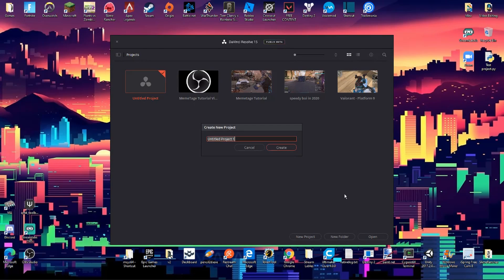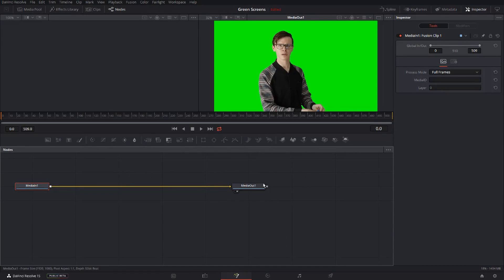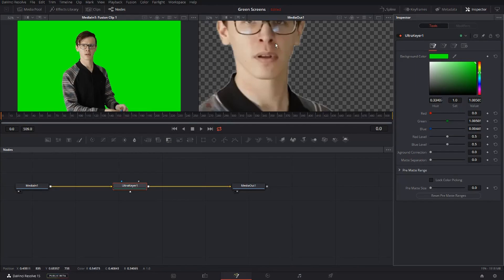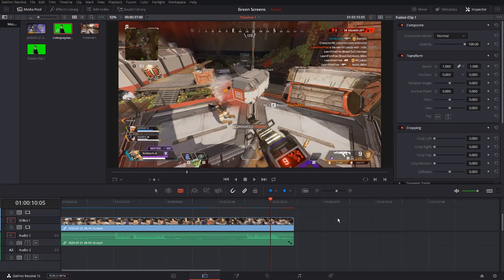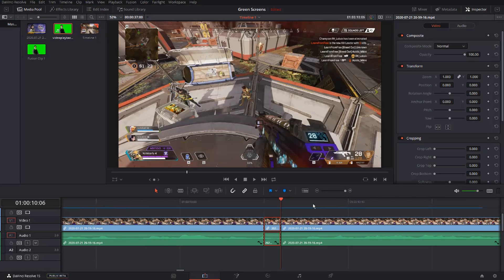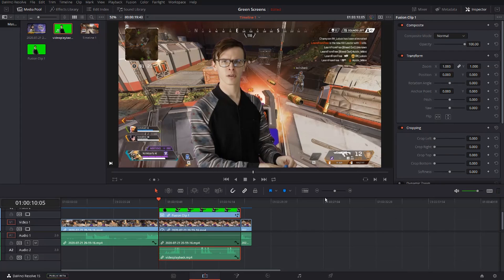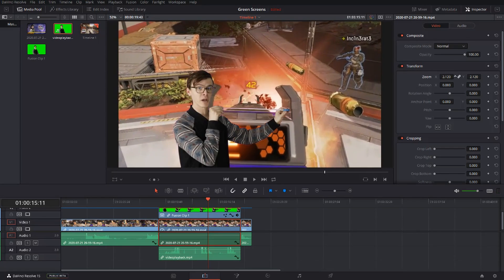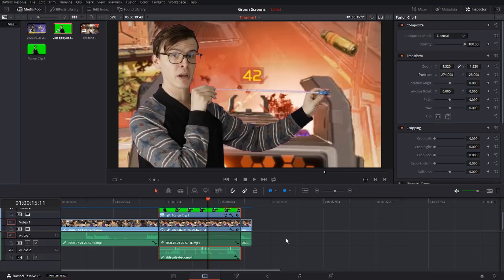Davinci Resolve 15/16/17 - Easy GREEN SCREEN Tutorial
This is the second part of my davinci series on the channel, this time talking about green screens. Hope this helps!